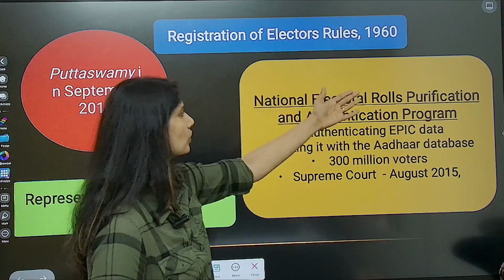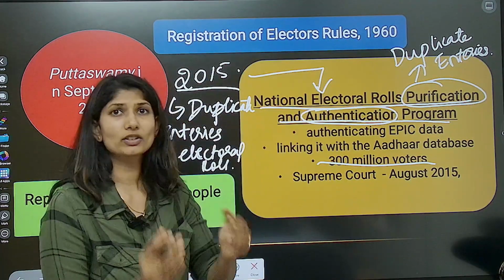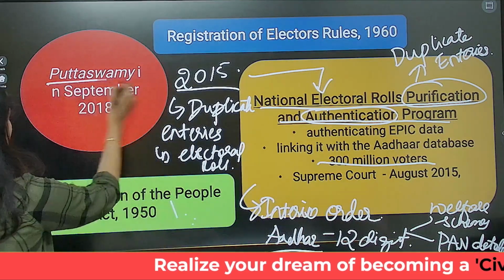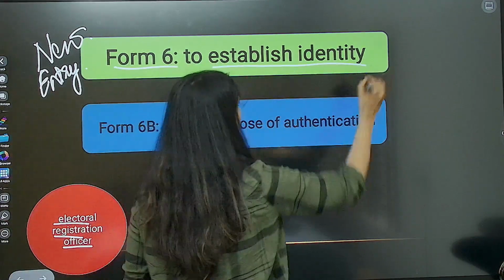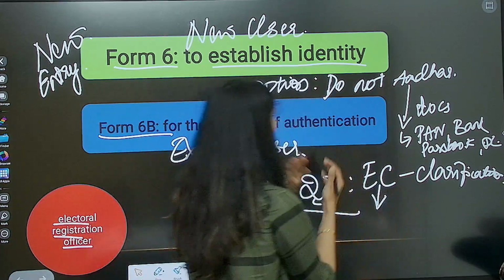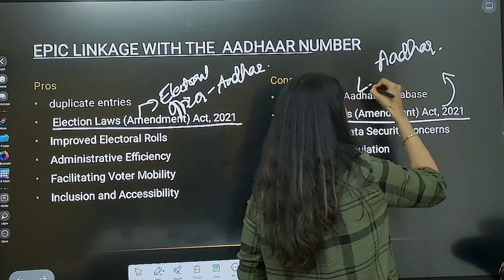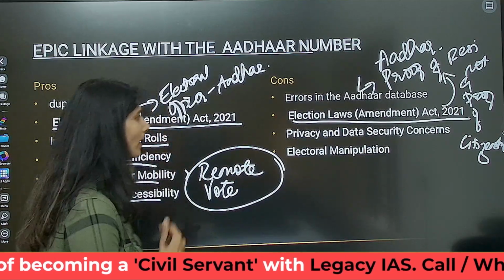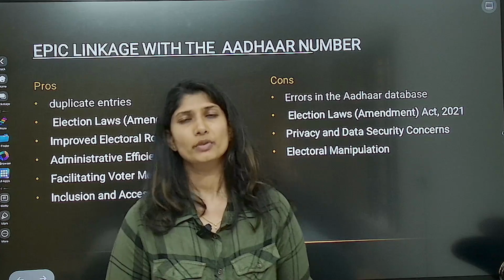Should Voter IDs be Linked With Aadhaar I National Electoral Rolls Purification I Legacy IAS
The Aam Aadmi Party (AAP) and the Bharatiya Janata Party (BJP) have accused each other of manipulating electoral rolls before the Delhi Assembly elections. This has reignited the debate about linking voter IDs/Election Photo Identity Card (EPIC) with respective Aadhaar numbers.
The Election Commission (EC) had in February 2015 launched the National Electoral Rolls Purification and Authentication Program (NERPAP). This was to address the issue of duplicate entries in the electoral roll and to remove such entries. In order to achieve this, the EC began authenticating EPIC data by linking it with the Aadhaar database. It had linked more than 300 million voters in a span of three months. However, the Supreme Court in an interim order, in August 2015, held that the mandatory use of Aadhaar should only be for welfare schemes and PAN linking. Following this order, the NERPAP exercise was discontinued.